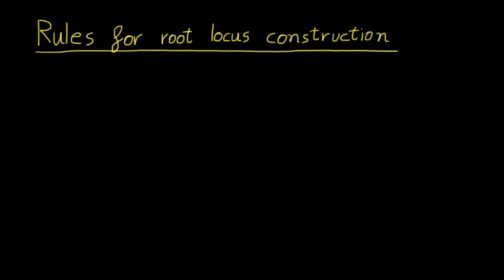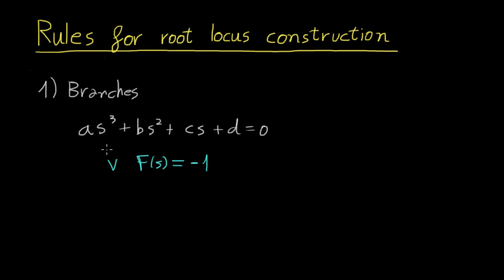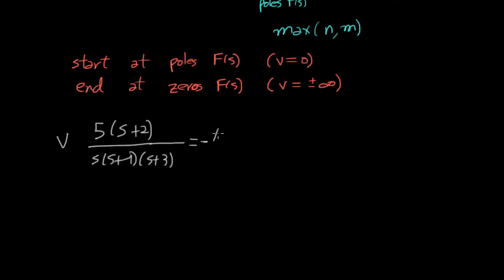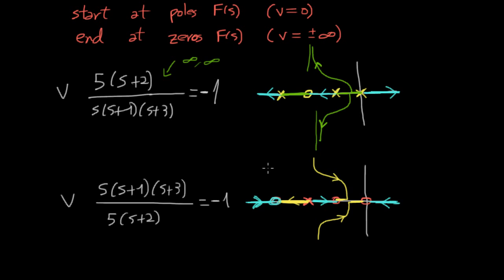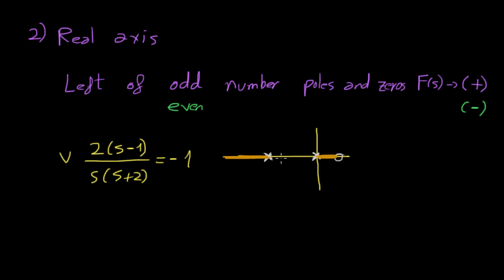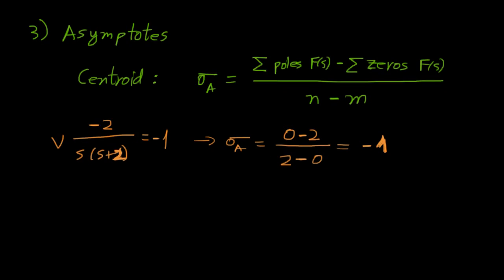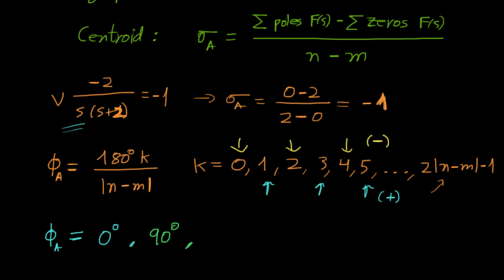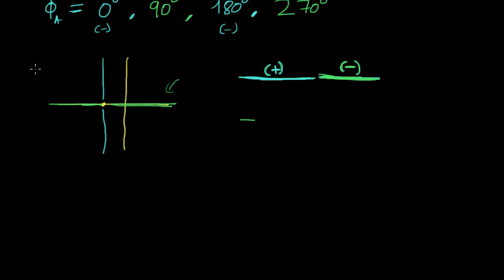Rules for root locus construction I